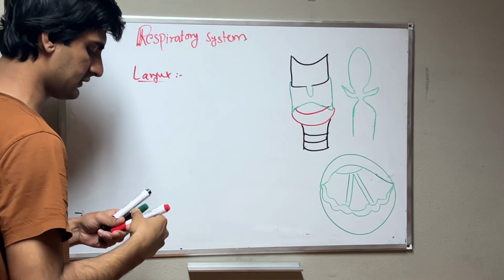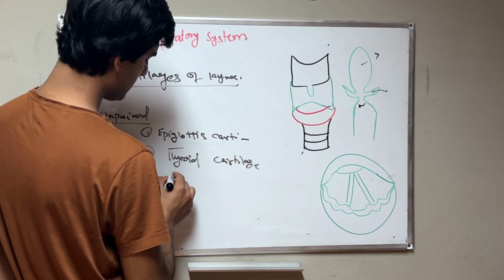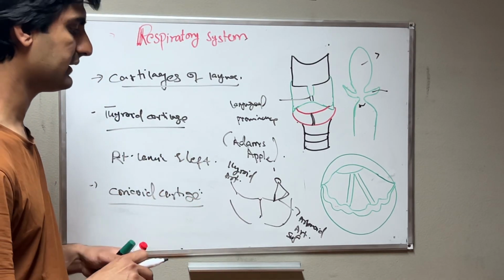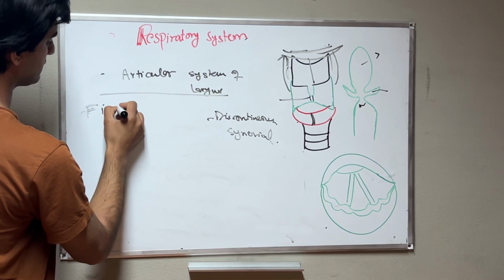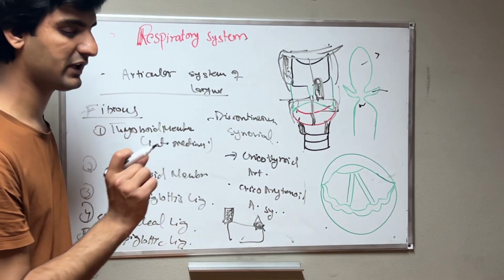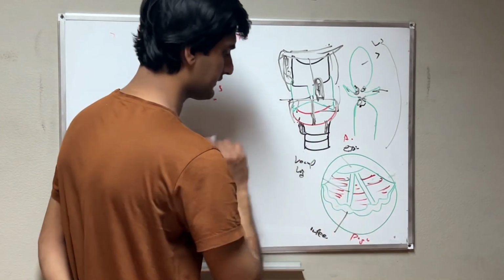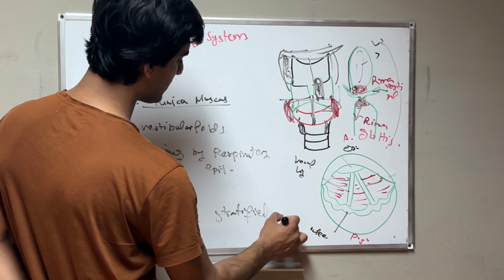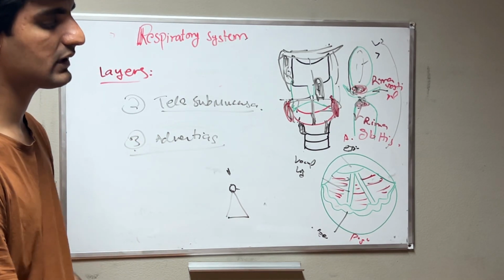Larynx | Splancology | Respiratory System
Larynx
Holotopy— neck region
Skeletopy—
 Superior level .C4–C5
Inferior level..C6–C7
Division
Vestibule
Intervestibular section
Subvocal cavity
 Two folds
Vestibular folds
Vocal folds
Spaces
Rima vestibules
Space between vestibular folds
Rima Glottis
Space between right and left vocal folds

Cartilages
Unpaired -3
Epiglottis
Thyroid(right and left lamina between them laryngeal prominence)
Cricoid (2 surfaces, cricothyroid articular surface and cricoarytenoid articular surface)
Paired -6
Arytenoid(2)
Corniculate 2
Cuneiform 2
==ARTICULAR SYSTEM
1)Continues (2)
Cartilaginous
Thyroid cartilage
Artrnoid cartilage
Fibrous (5)
1)Thyrohoid membrane
Lateral and median thyrohoid membrane
2)cricothyroid membrane
Lateral and median cricothyroid membrane
3)thyroepiglottic ligament
4)Hyoepiglottic ligament
5) cricotracheal ligament

2-Discontiues (Synoivial)
Cricothyroid articular surface
Cricoarytenoid articular surface

Muscles

Tensor
Cricothyroid muscle
Vocal muscles

Dilator muscles
Posterior cricoarytenoid muscle
Lateral cricoarytenoid muscle
Transverse arytenoid
Oblique arytenoid
Aryepiglottis

Layers
Tunica mucosa
Tela submucosa
Adventia